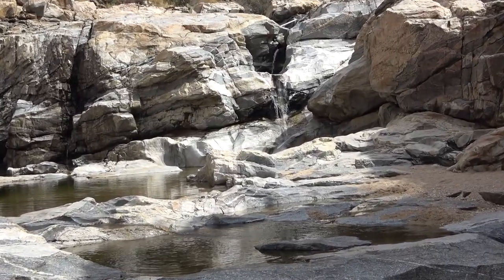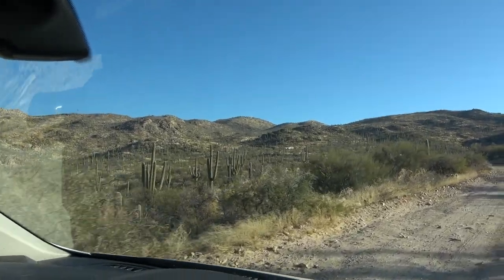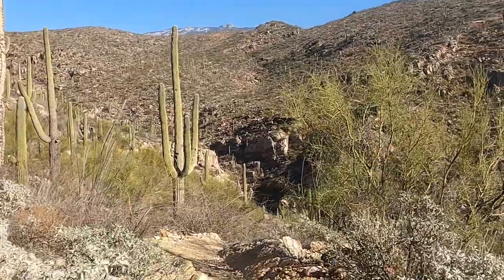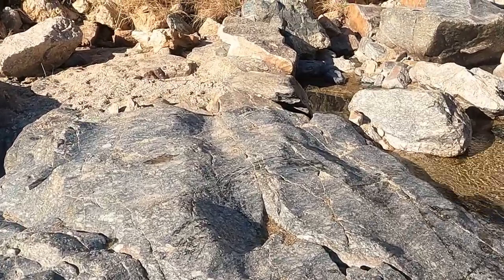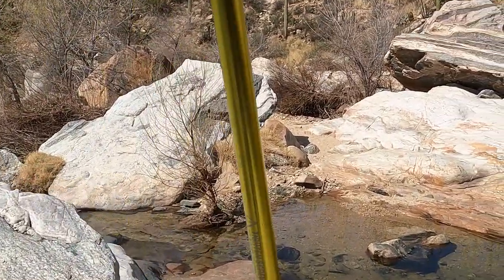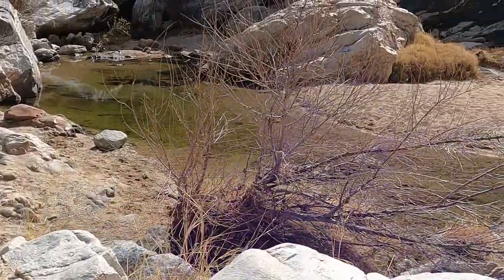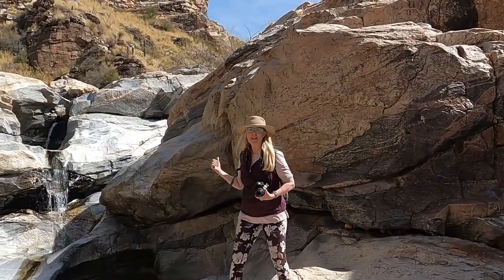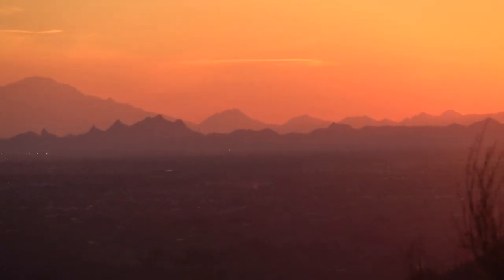Why This is the Best Hike Near Tucson, Arizona! Plus, Tips for Free Dispersed Camping and Hiking.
Crystal Clear Steam, Splashing Waterfalls, Spectacular Boulders, and a Cactus Garden in the Southwest. East of Tucson, Arizona is a beautiful oasis of cool, running water and an amazing menagerie of rock, cacti, and flowers. We dispersed camped or boondocked in the Coronado National Forest for free for three nights. We'll show you what you should know before you go. You can decide whether to make it a camping adventure or a day hike. We loved jumping from rock to rock and so did our dog. Yes, you can bring your dog on the trails! Did you know that there is a clothing optional area? We'll tell you where it is. No, we didn't nude sunbathe or frolic in the water. We're almost 60 and 70 years old and that ain't happenin'! We know that there are some things you can't unsee. LOL! Anyway, we split up the upper and lower falls trail hike into two days but I combined them into one video. Join us! ~ Trish Selgrath and Randy

To check out our RV conversion, go to our Van Build Playlist